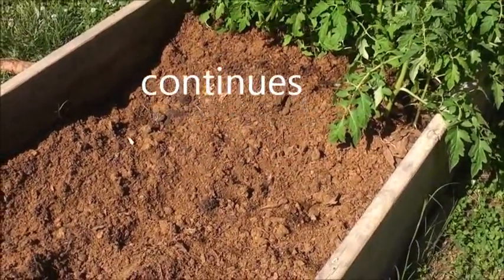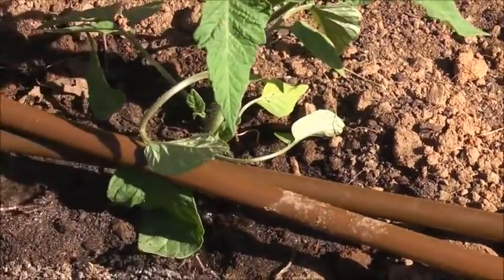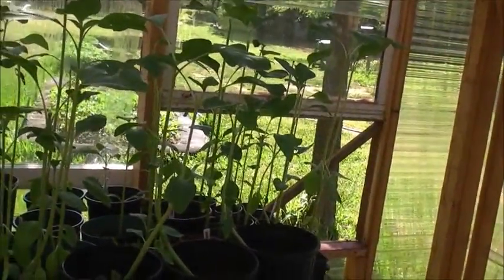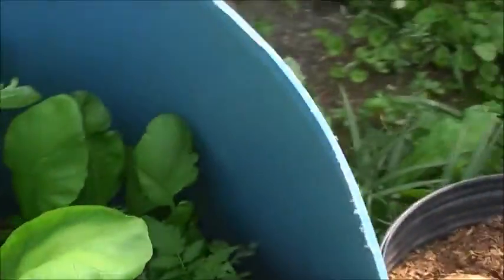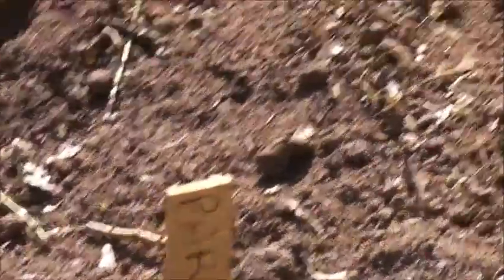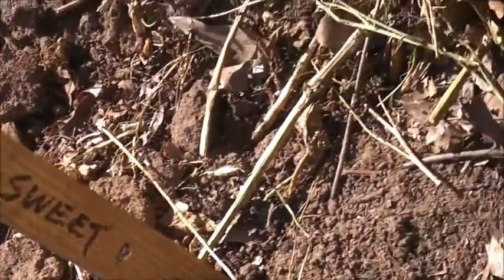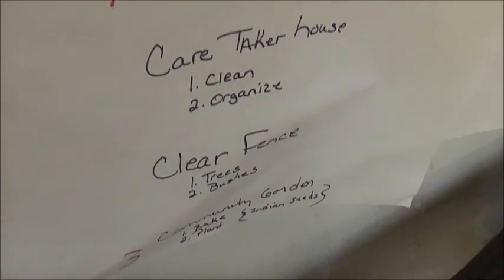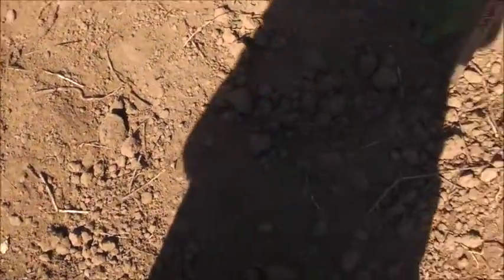WACPtv: April 9,2012 GARDENING Smart Start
This video is a sampling of what has been done and what can be done to smart start a spring garden.